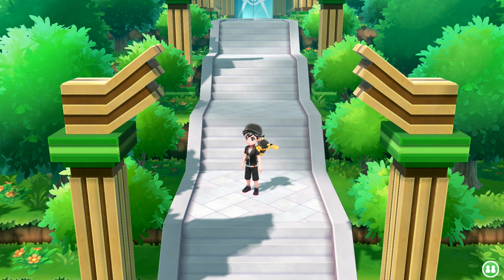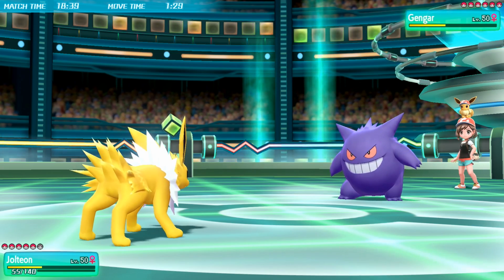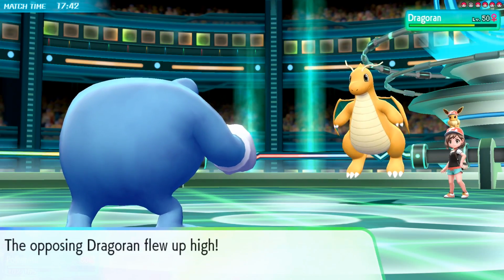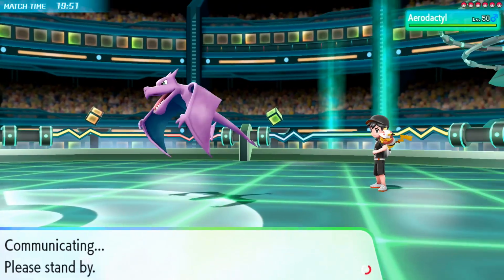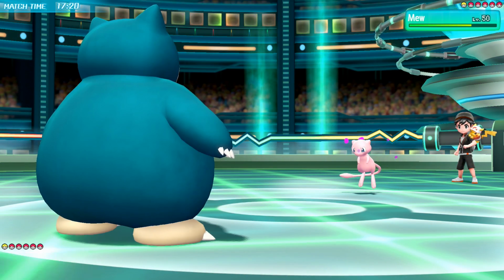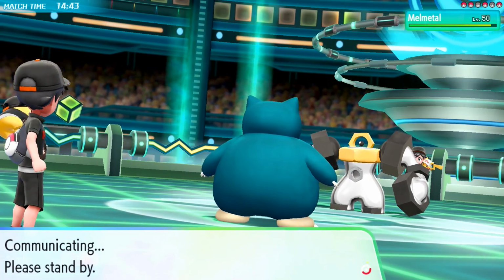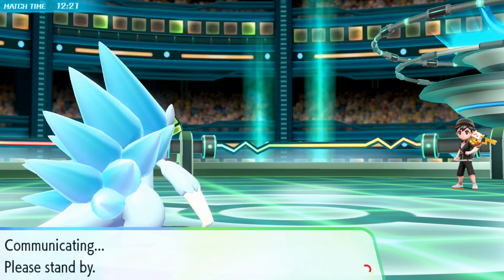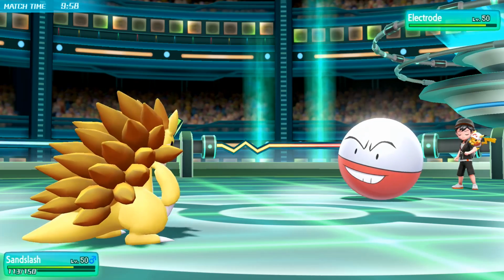Pokemon Let's Go Pikachu & Eevee Wi-Fi Battle: Jolteon The Spark! (1080p)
Jolteon is probably the best of the 3 eevolutions in Pokemon Let's Go Pikachu and Eevee! Has a high speed tier, great special attack and moves like Shadow Ball to threaten Rhydon. Unfortunately, Pokemon like Zapdos take the spotlight with access to reliable recovery in roost and U-turn for momentum. Jolteon is still a threat though! Hope you guys enjoy this Pokemon Let's Go Pikachu and Eevee Wi-Fi Battle! Don't forget to check out the others in the playlist down below as well as the team building guide! :]

asfgerthrrth Enjoy!